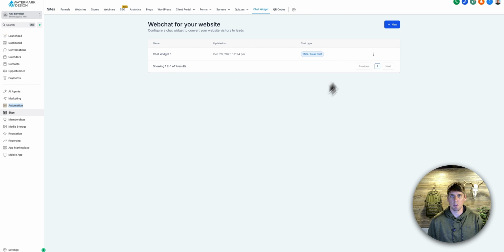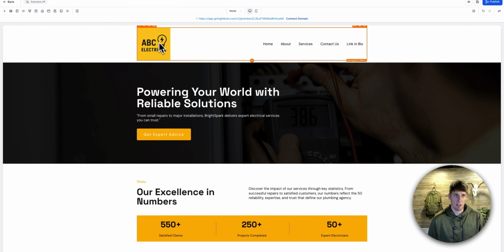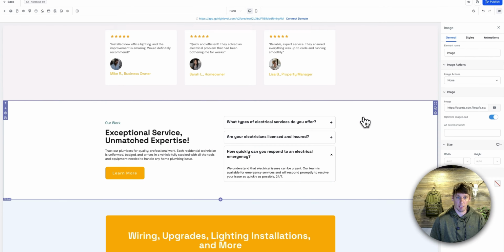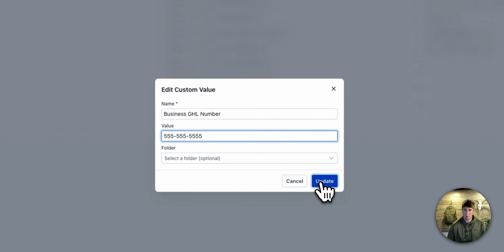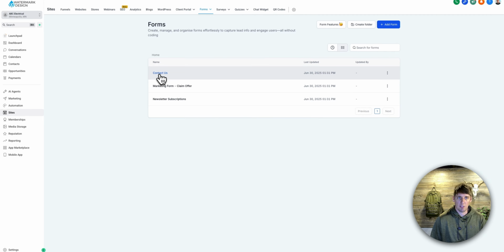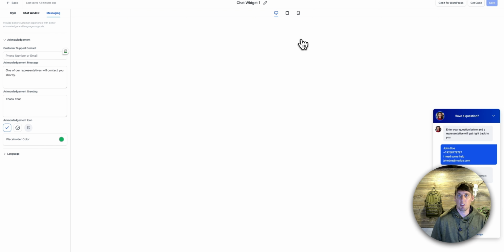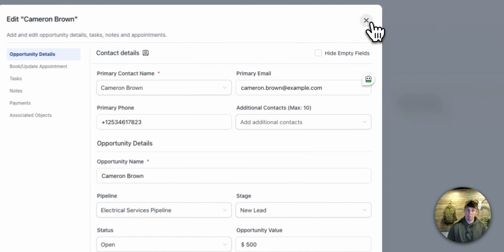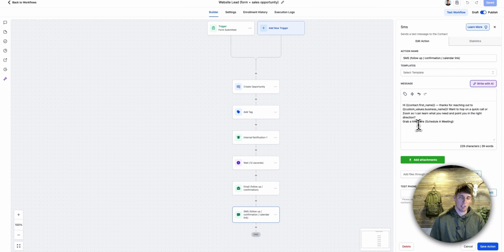GoHighLevel Website Builder Tutorial (Full Site + Automation)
This *GoHighLevel website builder tutorial* shows you how to build a *fully automated website* with *forms, chat, email, SMS, and workflows* — all inside one platform.

If you want your website to capture leads and follow up automatically, this step-by-step GoHighLevel tutorial is for you.

In this video, I walk you step-by-step through building a fully *automated website* using the *GoHighLevel Website Builder* — not just pages, but the systems that capture leads and follow up automatically.

• How to build a website using GoHighLevel Website Builder
• Creating forms that trigger workflow automations
• Adding a chat widget to capture and respond to leads
• Automating email, SMS, and internal notifications
• Testing the full website + automation flow

⏱️ *Timestamps:*
00:00 GoHighLevel website builder
01:18 Website builder overview
04:42 Creating your first page
08:30 Forms that trigger instant follow-up
09:17 Chat widget setup
11:17 Workflow automation explained
13:04 SMS + internal notifications
13:49 Why static websites don’t convert

👋 *About Mark*
Mark is a business owner and web designer sharing real-world GoHighLevel, WordPress, and automation tutorials based on client projects.